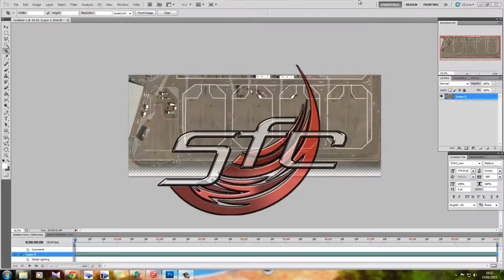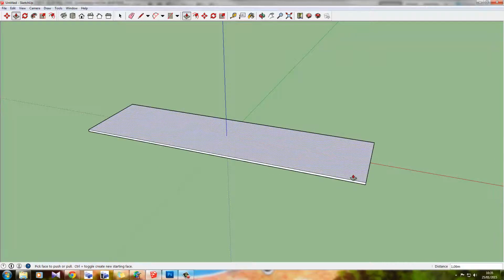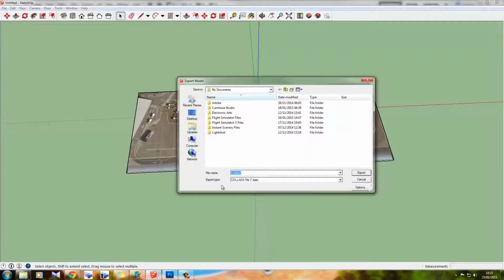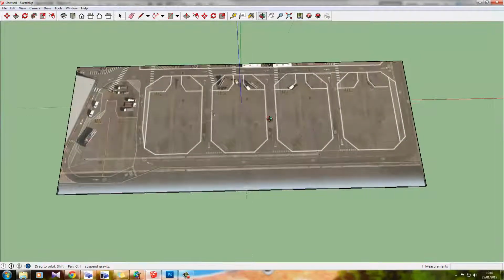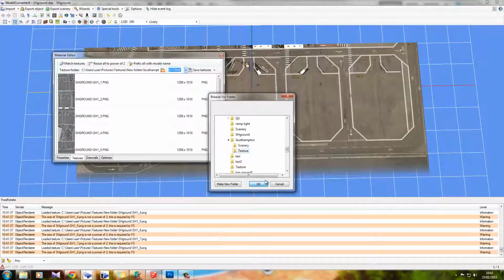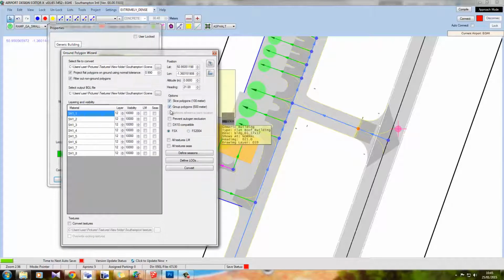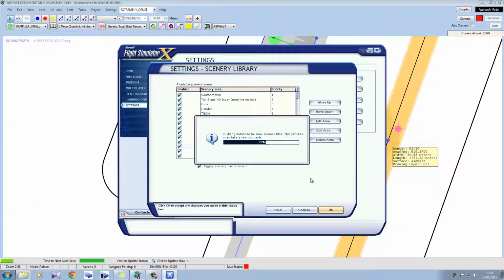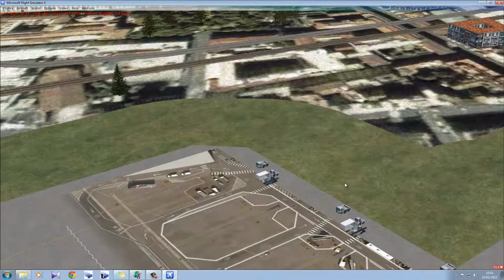FSX Scenery Tutorial, Ground Polygon Placement.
Here I will show you how to use simple tools to create decent looking textures to make parts of airports in FSX look that much better. Southampton Airport is our test bed.